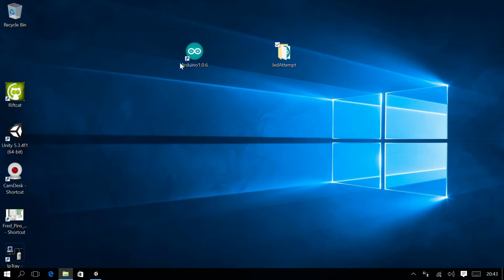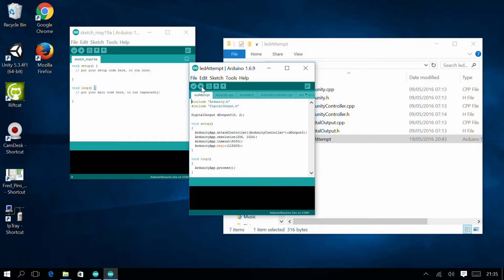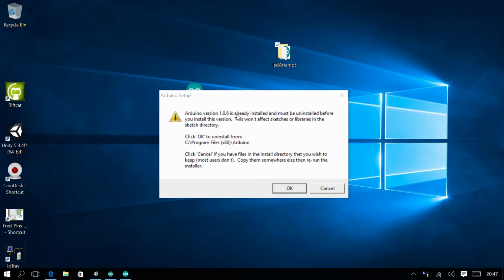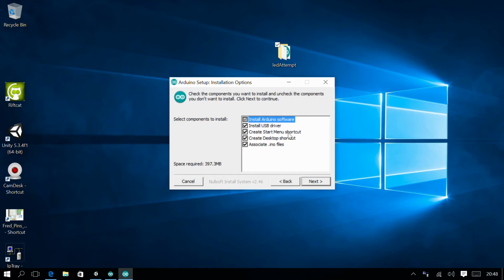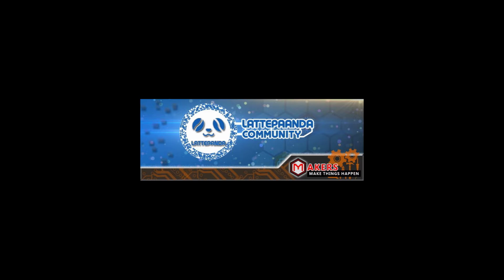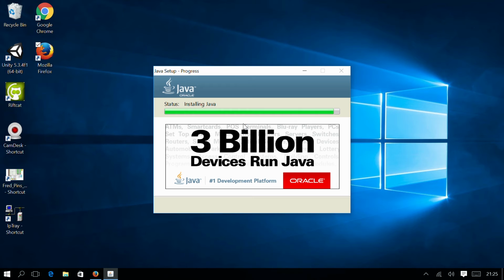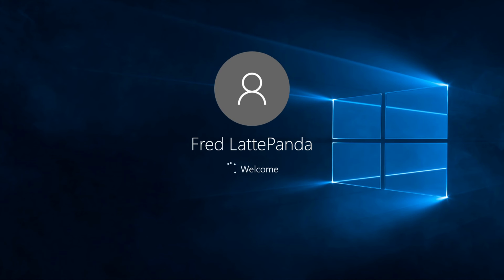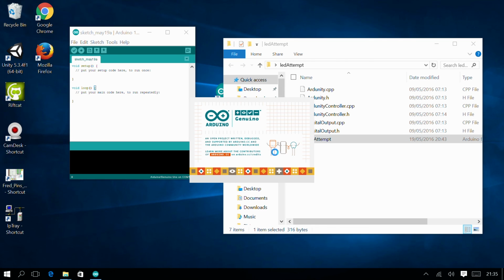Fred's PandAtelier #3 - Avoid Headaches : Update Arduino IDE software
To have a good start in the world of Arduino with LattePanda : do not use the pre-installed 1.0.6 version. You should better upgrade to the very last version available on the Arduino official website.